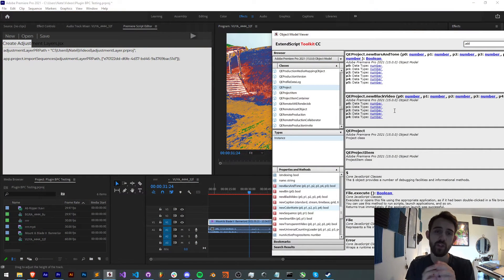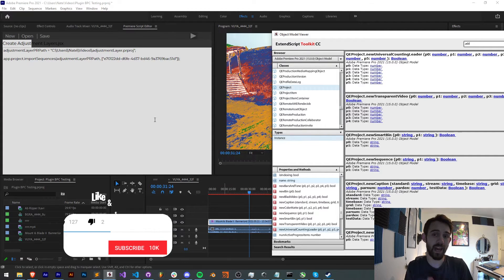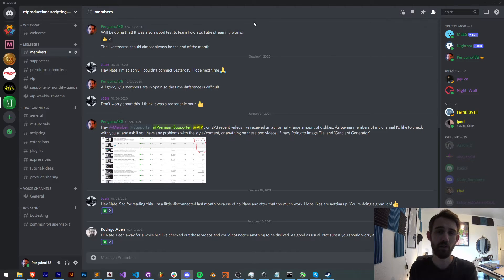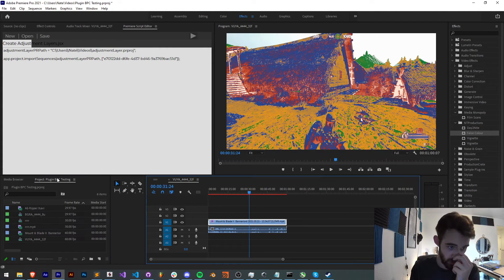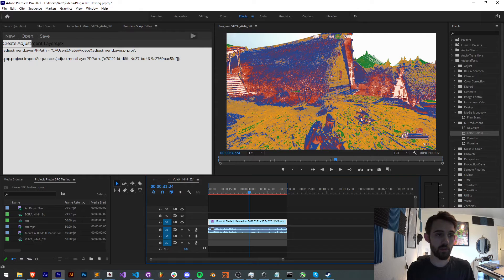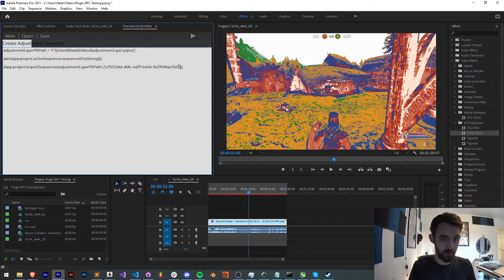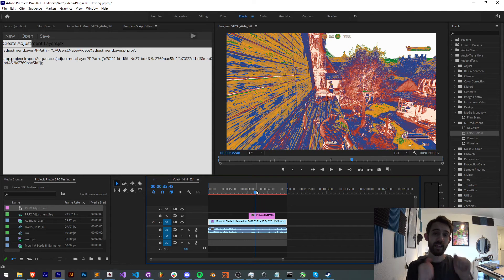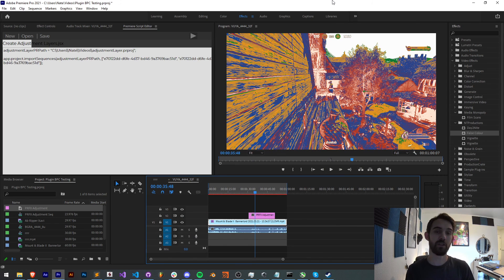Premiere Scripting QuickTip - Create Adjustment Layers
Learn the workaround to creating an adjustment layer, an unfortunately missing feature in PR scripting!

BTC- 3H5VB5RTUs6cNYuuauWd1pzcrUDiE66qsq
ETH/ERC-20- 0x63c70f3d0aB34F2de6afA872f2E1E39B73cBE794